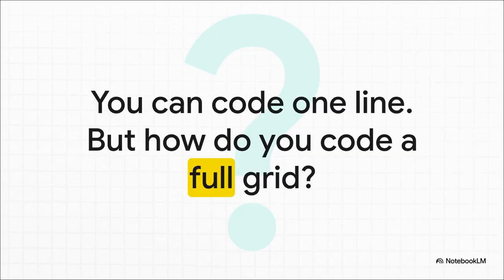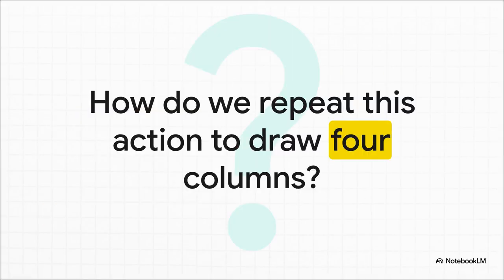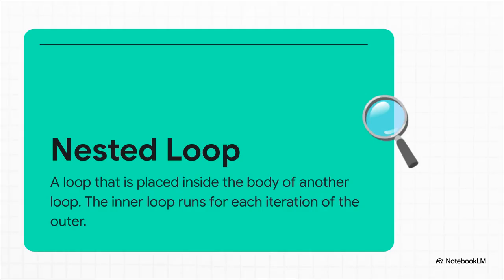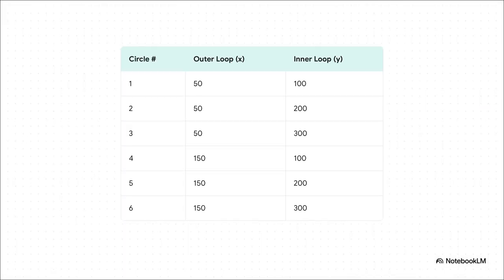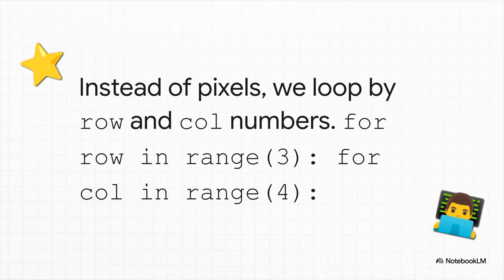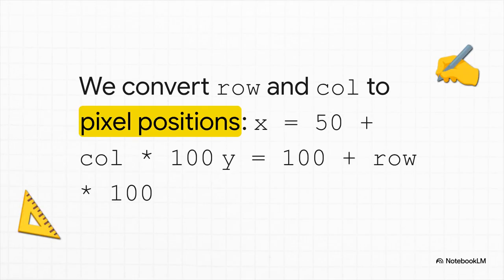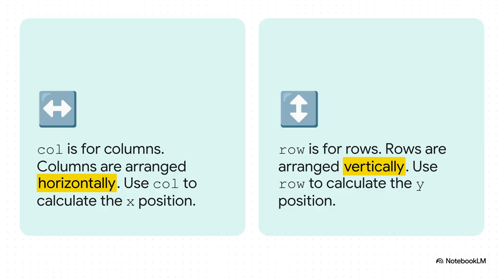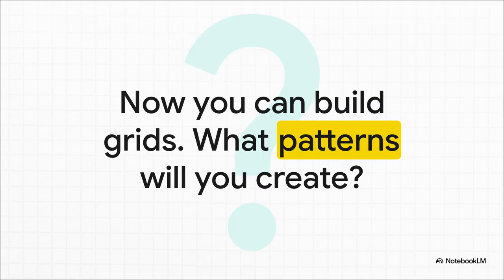8 3 3 Nested For Loops